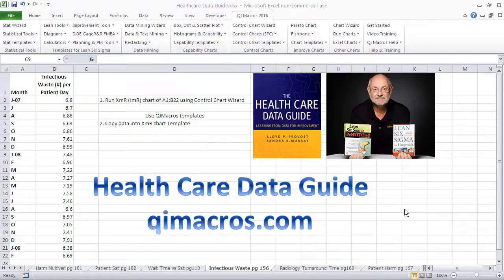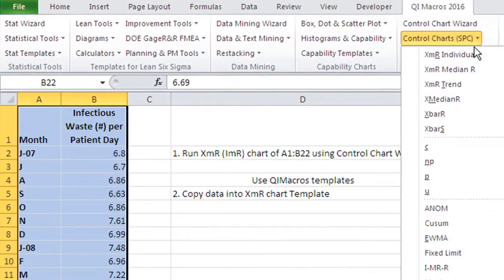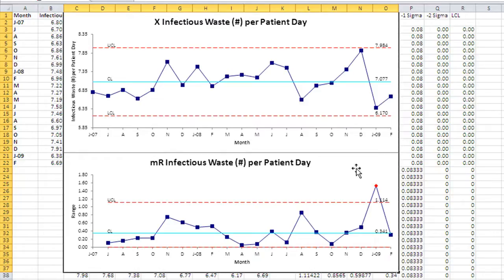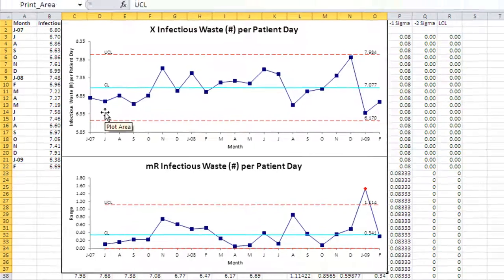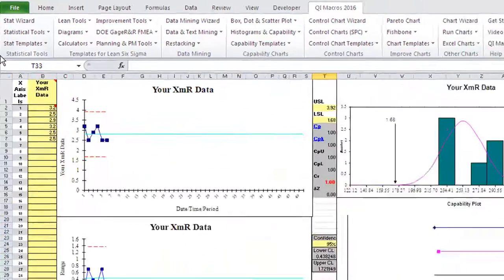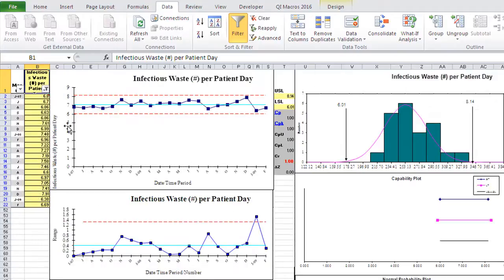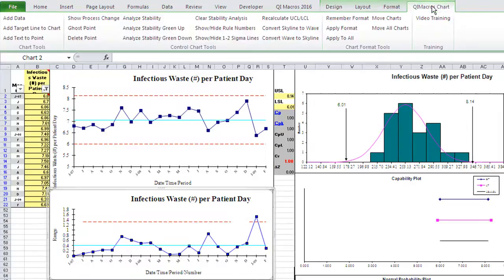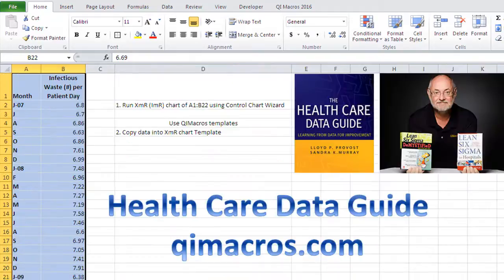Health Care Data Guide Infectious Waste XmR Chart pg 156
How to create an XmR chart of Infectious Waste using QIMacros